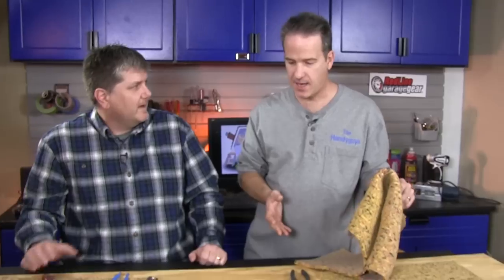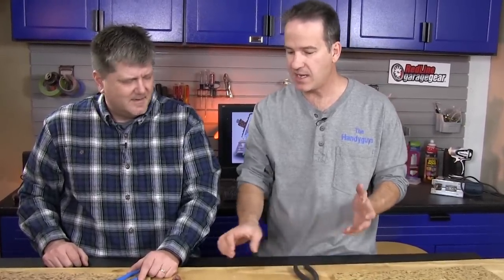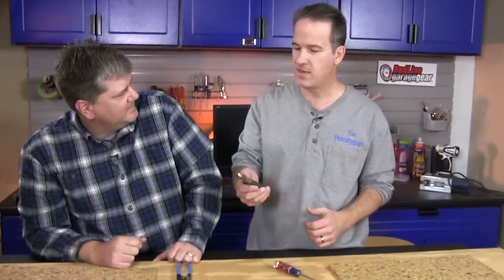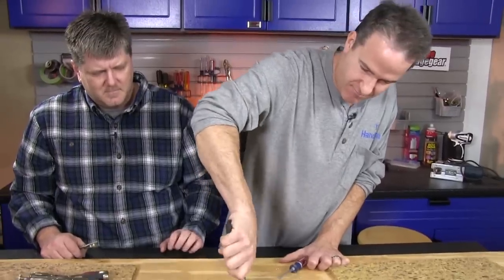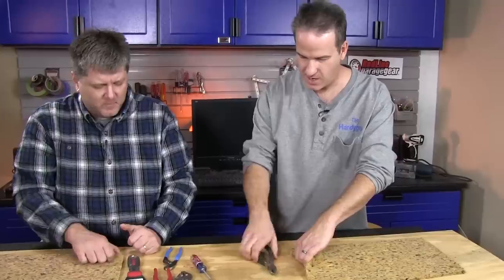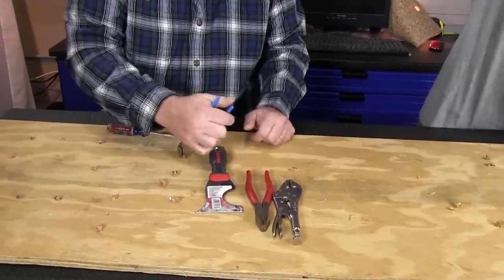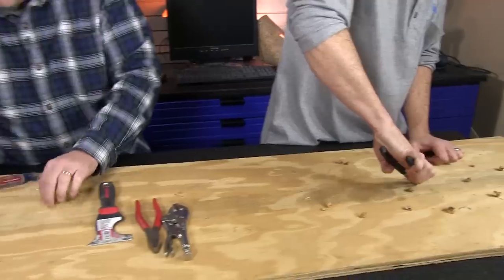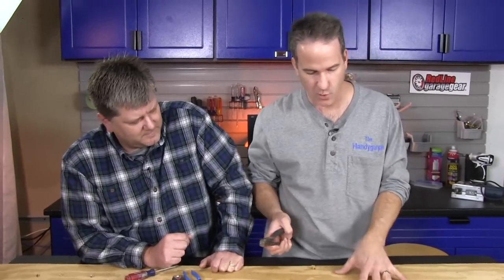How To Remove Carpet Staples Fast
Products from this video:
Diagonal Pliers

The Handyguys demonstrate use diagonal pliers to remove carpet staples embedded in a wood floor or subfloor. Use this technique before running the sander to refinish your floor.